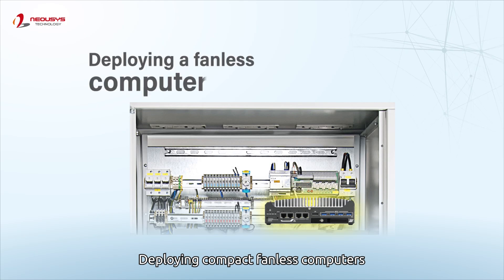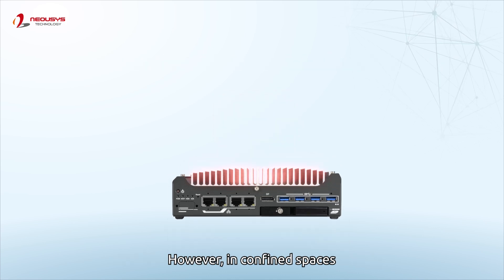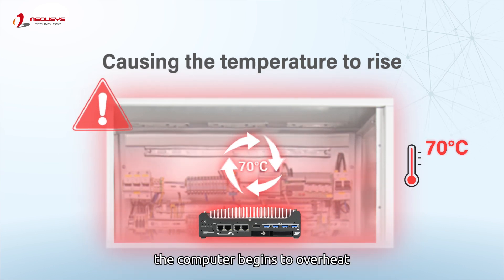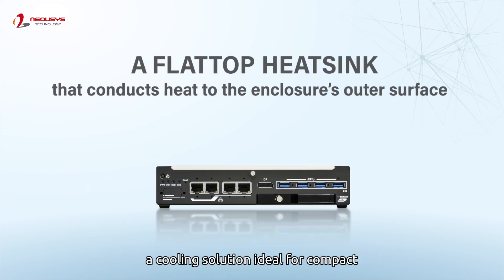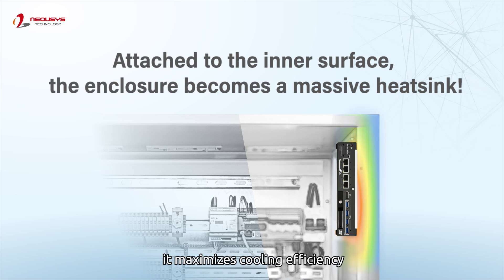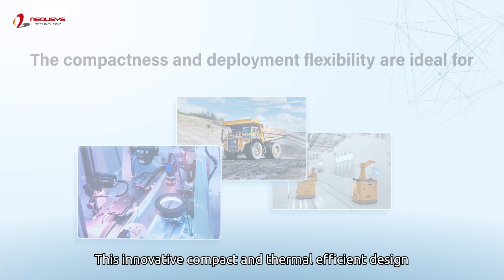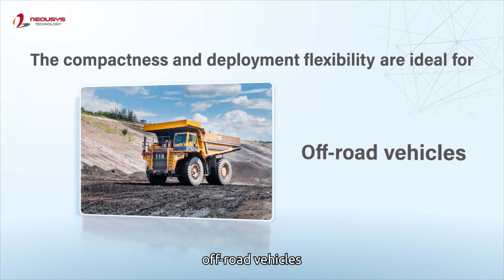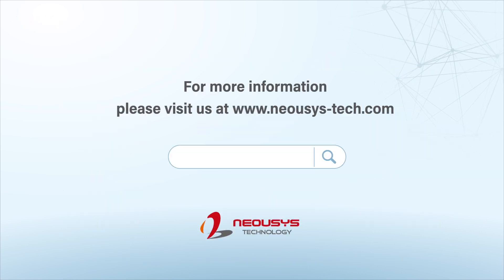Neousys Flattop Heatsink Fanless PC: Reliable Cooling for Tough Environments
Explore how Neousys' flattop heatsink fanless computers enhance industrial operations with efficient conduction cooling. Designed for wall-mounting, these systems ensure optimal performance while protecting against dust, metal particles, and fluids. Perfect for harsh environments like metal, wood, food, and chemical processing, they provide reliable, fanless cooling in sealed enclosures.